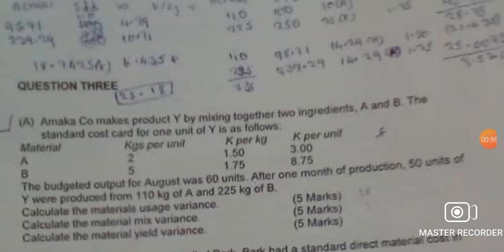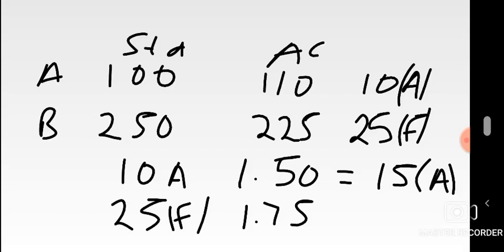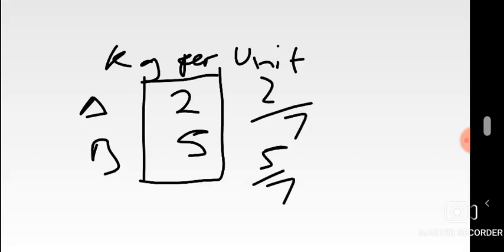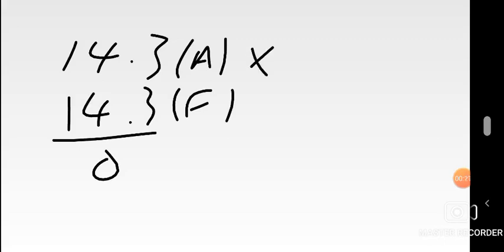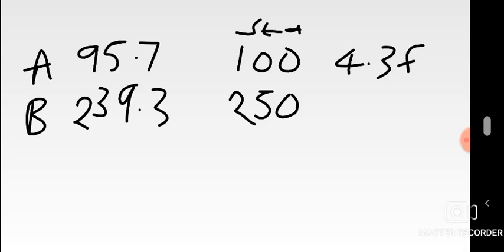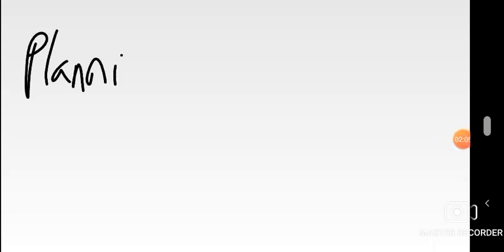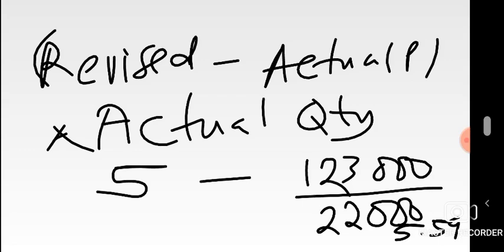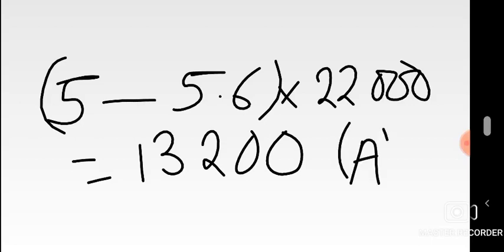ADVANCED VARIANCES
Advanced Management Accounting